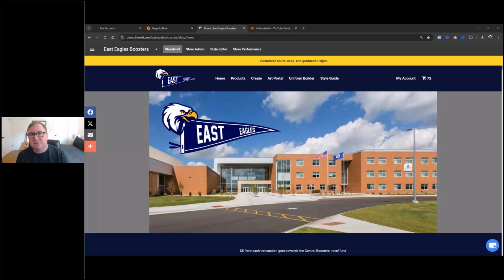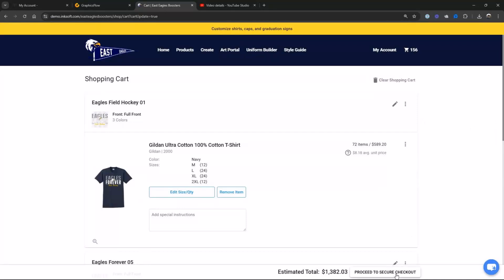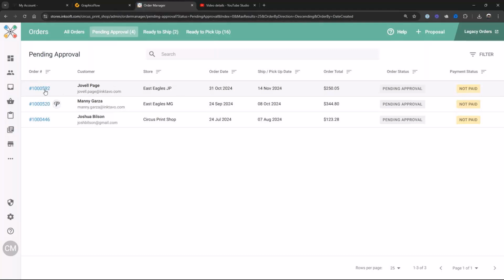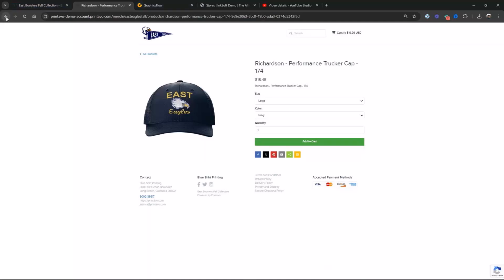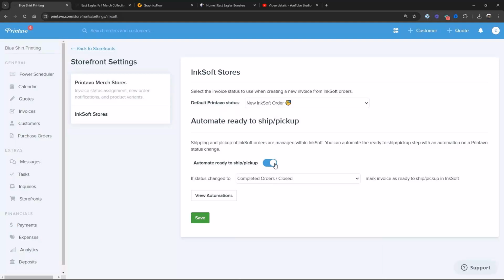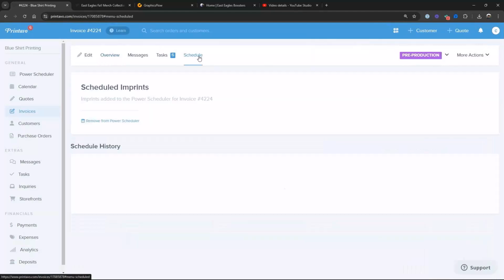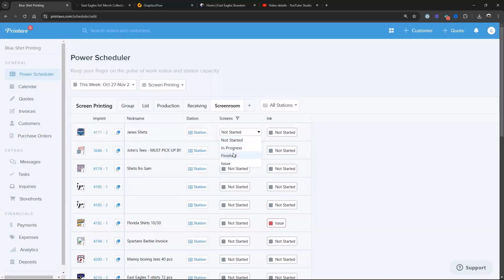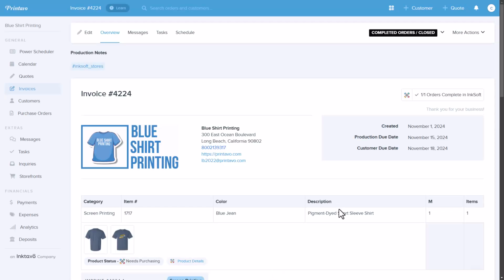InkSoft Academy: Printavo and InkSoft Integration, Streamline Your Shop Workflow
Discover how the latest enhancements to the InkSoft and Printavo integration can transform your apparel decoration business. In this webinar, you'll learn how to streamline every step—from capturing e-commerce orders in InkSoft to managing production in Printavo. We'll show you how new features make transferring store orders effortless, improving efficiency with powerful tools like the Printavo Calendar and Power Scheduler.

Whether you're into screen printing, embroidery, or custom apparel, these updates help you save time, reduce manual errors, and deliver orders faster. Get ready for an end-to-end solution that takes your workflow to the next level!

Watch now and learn how to:

Automate order transfer from InkSoft to Printavo

Use the Calendar and Power Scheduler for better production management

Improve turnaround times and boost customer satisfaction

YouTube Video Chapters:

00:00 – Intro and Welcome
00:18 – What Is the InkSoft + Printavo Integration?
01:13 – Phase Two: Integration Improvements Overview
01:30 – Tour of the East Eagles Store (Test Kitchen)
02:15 – Embedded Features: SNS, Augusta, GraphicsFlow, Designer
02:48 – Live Design Editing and Customization
03:30 – Getting a Quote and Pricing Based on Quantity
04:48 – Checkout Process + Custom Artwork Fee Field
05:12 – Abandoned Cart Emails Explained
06:04 – Payment Options and Admin Demo Mode
07:00 – Why Use "Arrange Payment Later" Functionality
08:00 – Store Settings: Order Approval and Payment Capture
09:00 – Shipping Methods and Store Cloning Tips
09:23 – Order Processing Flow in InkSoft Admin
10:02 – Approving and Rejecting Orders + Rejection Reasons
10:59 – Connecting InkSoft and Printavo Accounts
11:26 – Store-Level Sharing Options
12:12 – Viewing Orders in Printavo
12:27 – Overview of the Printavo Storefronts Section
13:04 – Printavo Merch Store Setup vs InkSoft Stores
14:14 – Viewing and Testing a Printavo Merch Store
15:23 – InkSoft Stores in Printavo & New Orders Workflow
16:04 – Converting Orders to Invoices in Printavo
17:00 – Combining Orders into One Invoice
18:06 – Storefront Settings and Default Order Status
18:45 – Triggering Automations Based on Order Status
19:12 – Order Fulfillment Path: InkSoft → Printavo → InkSoft
20:00 – Assigning Imprints and Decoration Methods
21:26 – Moving Orders Through the Custom Workflow
22:01 – Color-Coded Statuses and Production Automation
23:01 – Tasks Triggered for Art and Screen Departments
24:00 – Entering Pre-Production: Orders Move to Power Scheduler
25:04 – DTG Workflow: Brother Machine, Task Scheduling
26:22 – Capacity Management and Drag-and-Drop Scheduling
27:22 – Screen Printing Workflow + Group and List Views
28:01 – Granular Task Tracking and Completion Visibility
29:41 – Visual Cues and Filtered Views by Department
30:06 – Why the Power Scheduler Matters
31:04 – Increasing Production Without More Equipment
32:15 – Finalizing the Order and Sending Back to InkSoft
33:07 – Completed Order Returned to InkSoft
33:22 – Closing Remarks and Thank You